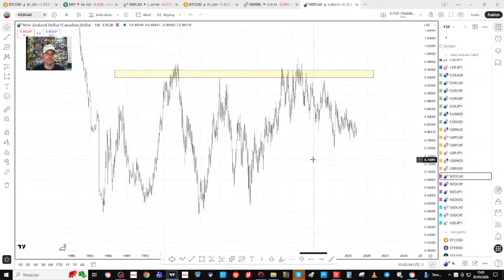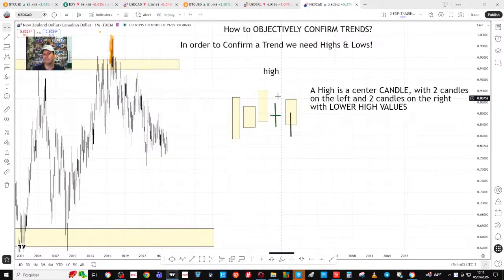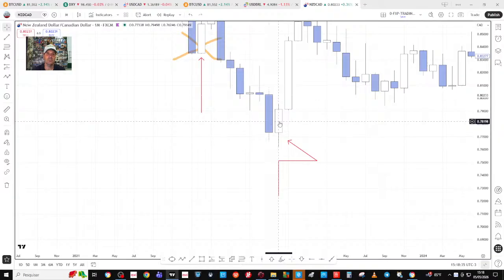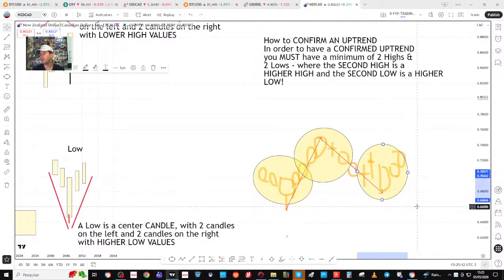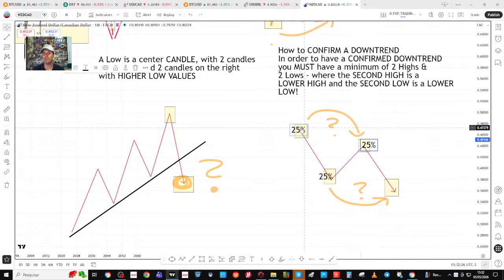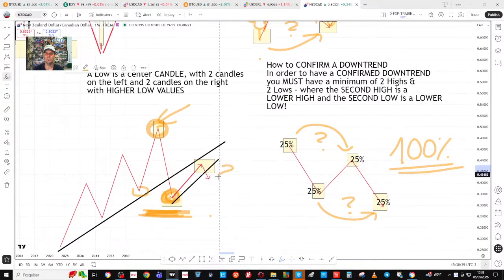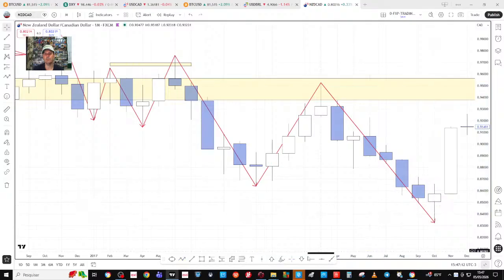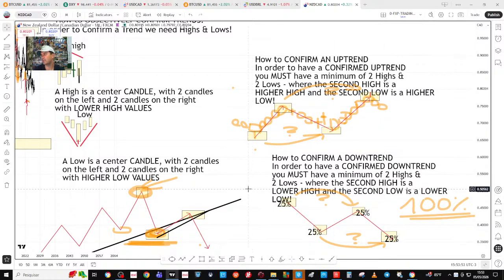LAST TIME: INSTITUTIONAL FOREX COURSE 101 - LESSON 2 - Highs, Lows & Trends!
Join Mike in lesson nr. 2 where we are going to learn HOW TO identify  Highs & lows of the Forex Market in ORDER TO CONFIRM A TREND! This is an extremly valuable lesson that you can build up your knowledge. Enjoy!